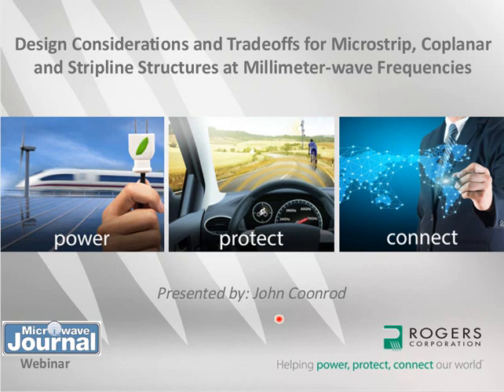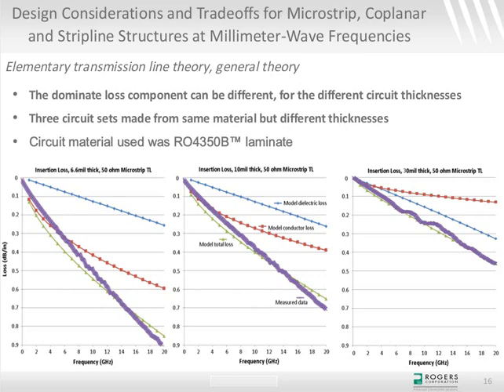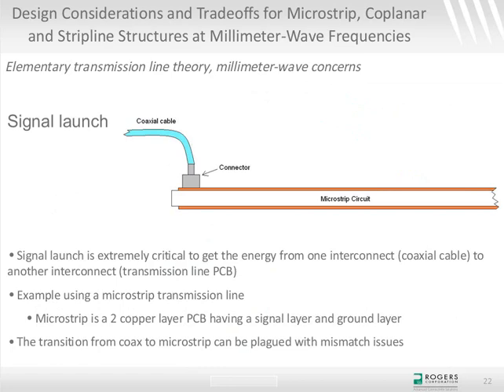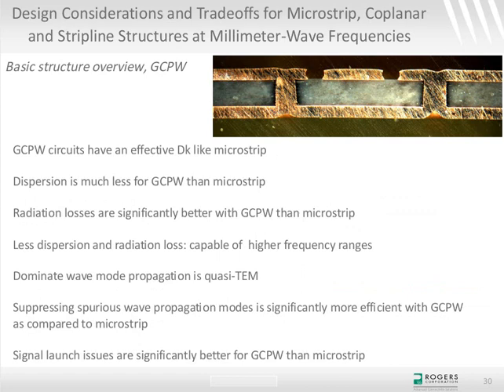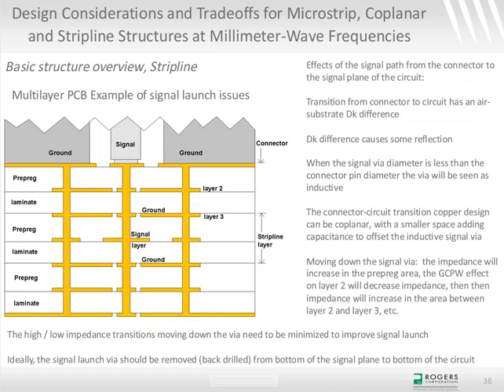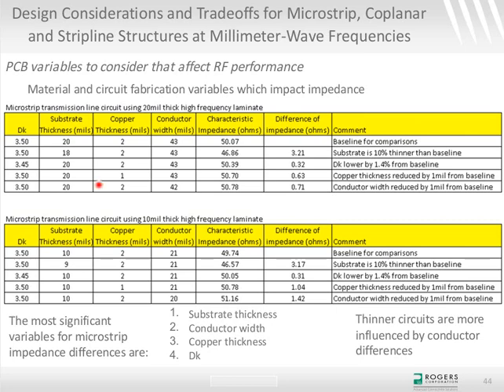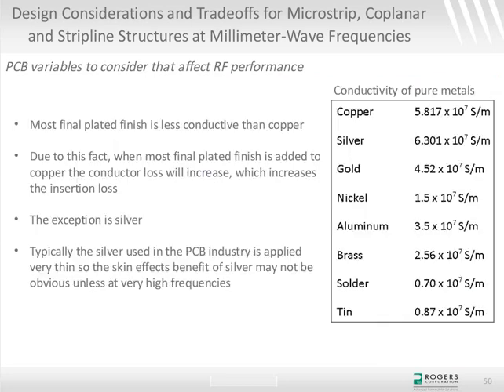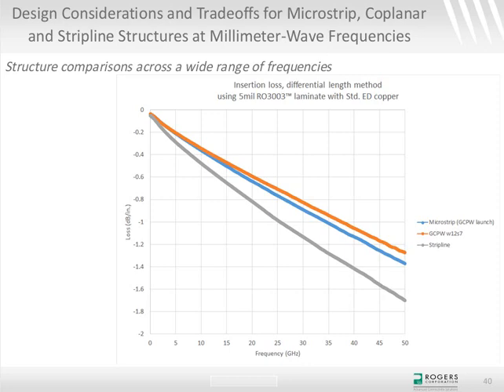Design Considerations for Microstrip, Coplanar and Stripline Structures at mm-Wave Frequencies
Design Considerations and Tradeoffs for Microstrip, Coplanar and Stripline Structures at Millimeter-Wave Frequencies

This webinar will give an overview of each structure and will investigate the many tradeoffs associated with choosing the proper structure for generic RF applications at various frequencies. The RF performance comparisons will be across a wide range of frequencies, from sub-microwave up to lower millimeter-wave frequencies such as 110 GHz.